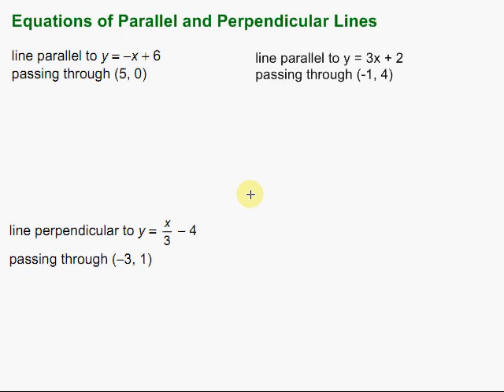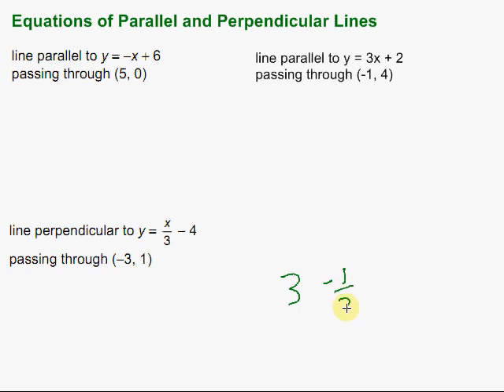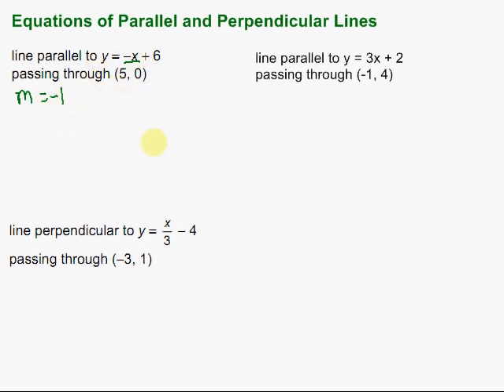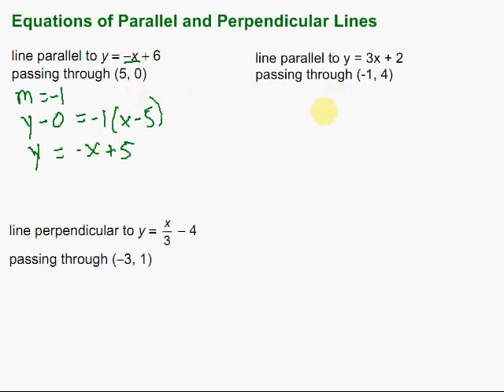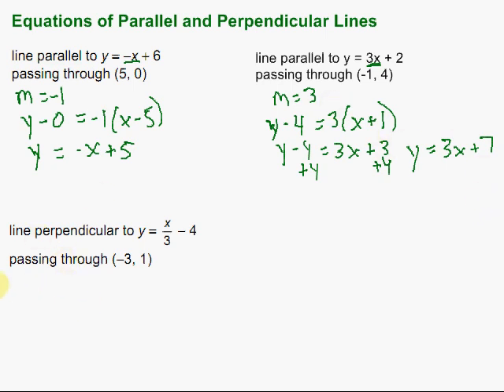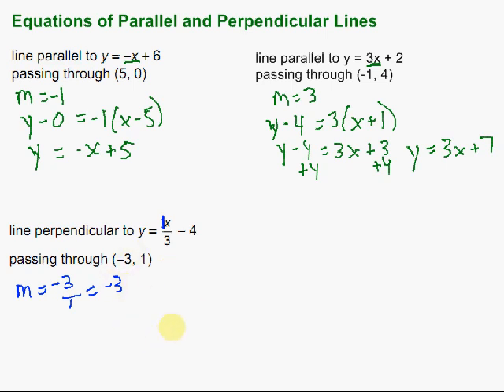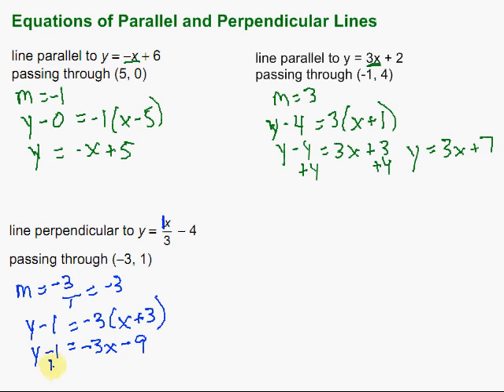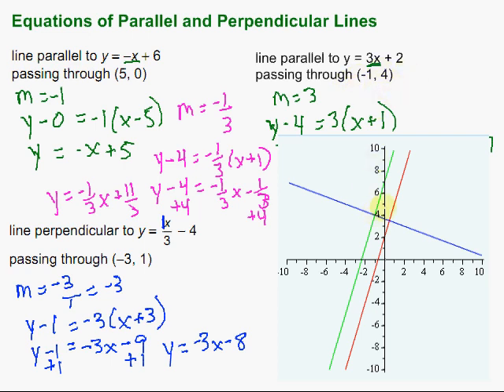Equations of Parallel & Perpendicular Lines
This video looks at finding equations for lines that are parallel and perpendicular to a given line through a specific point.  It includes four examples.